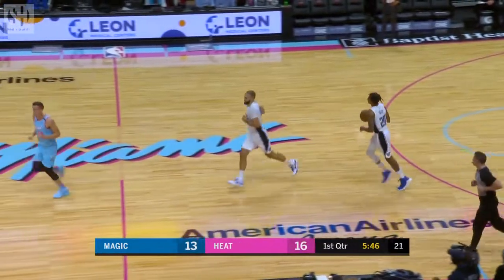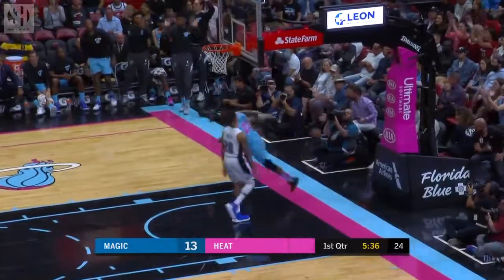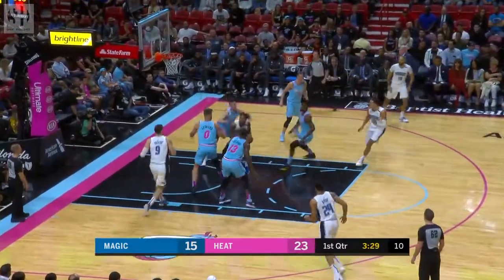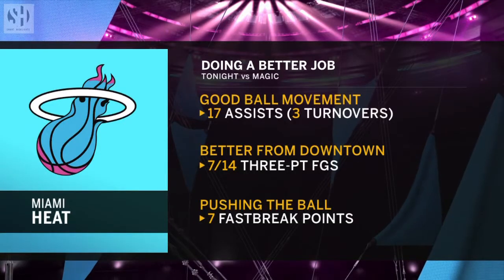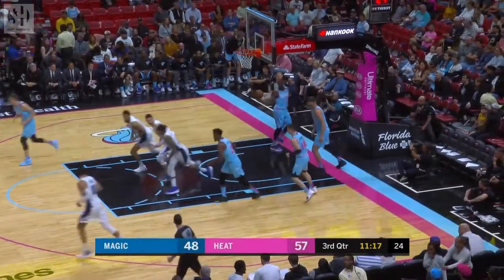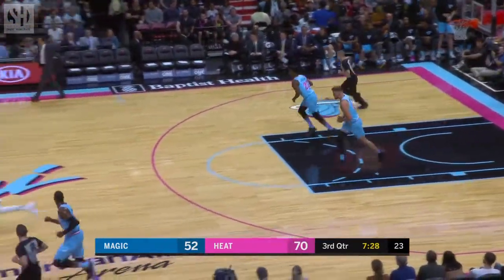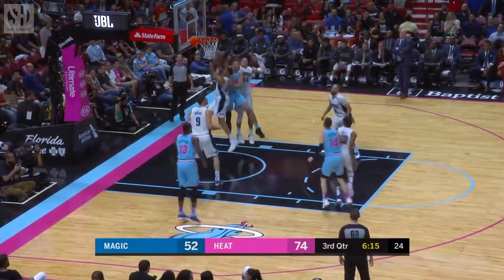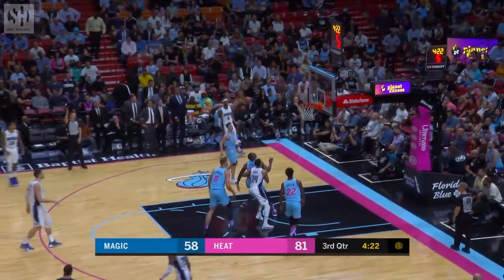Markelle Fultz Full Play vs Miami Heat | 01/27/20 | Smart Highlights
Orlando Magic 92 - 113 Miami Heat